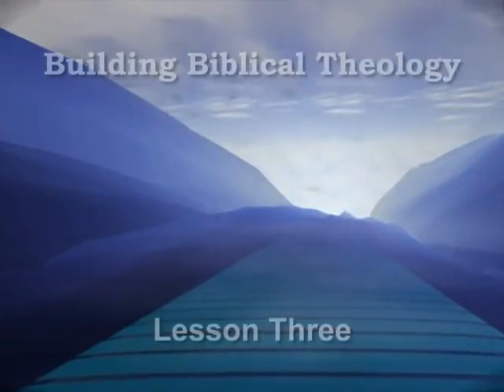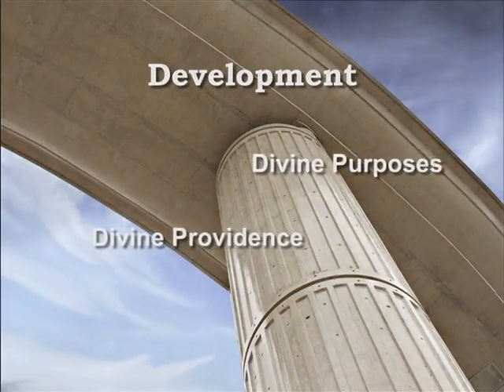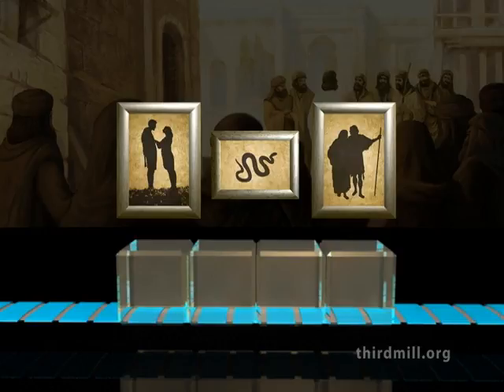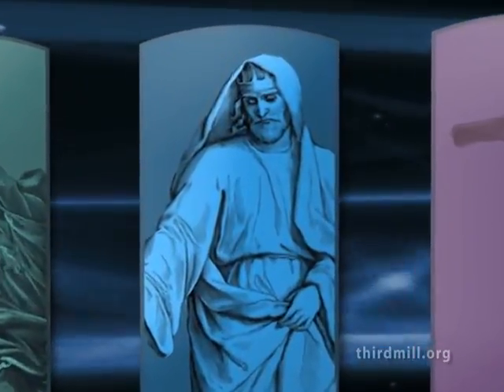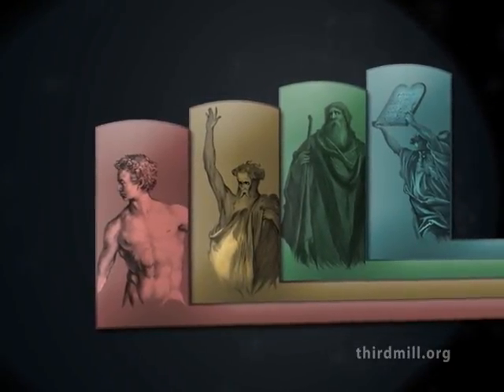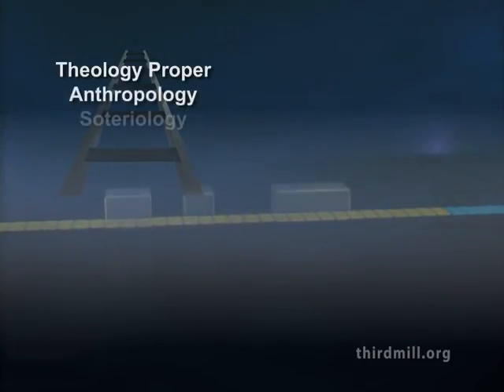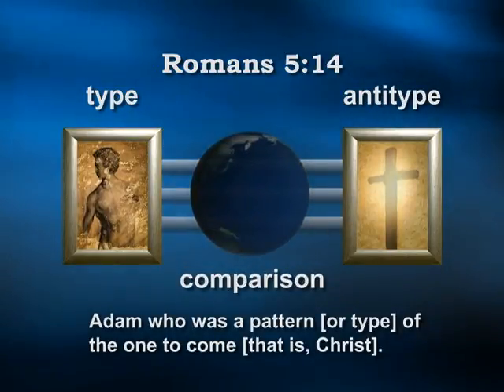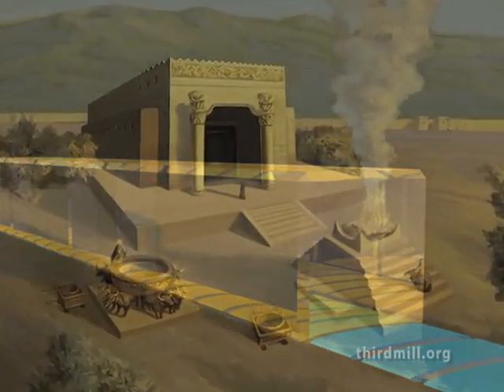BuildingBiblicalTheology Lesson3 English